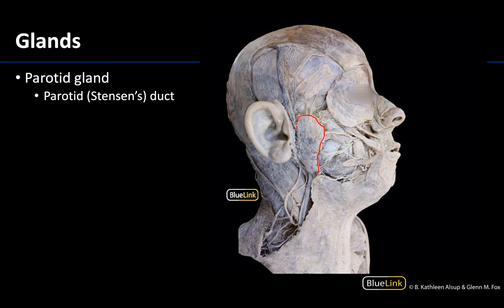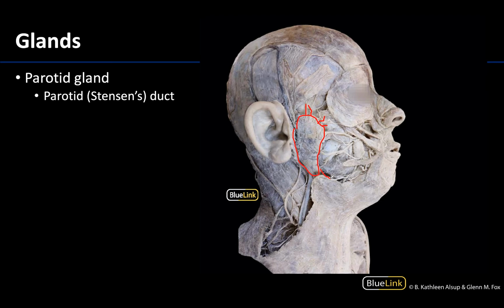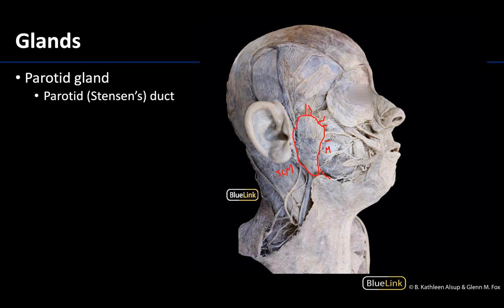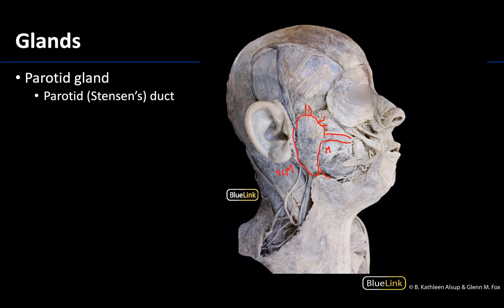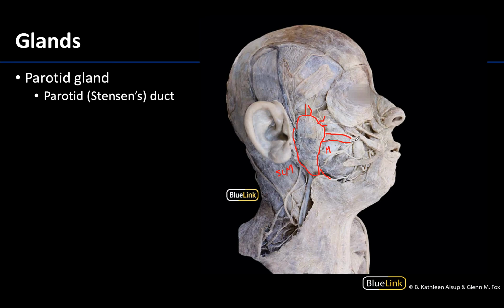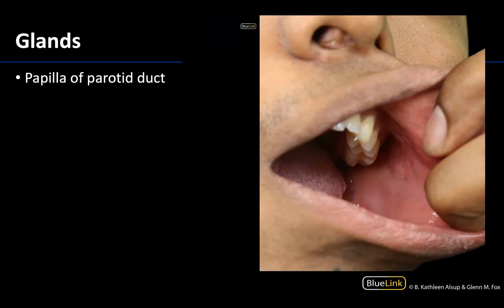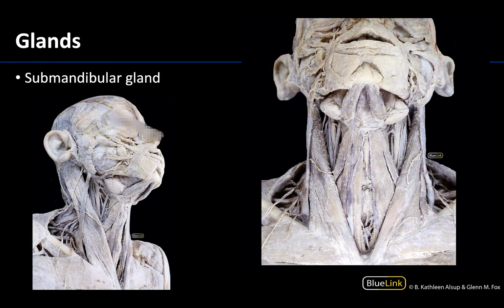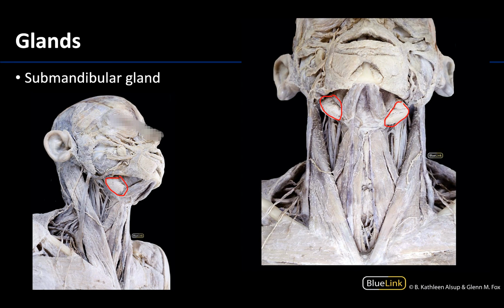Parotid and Submandibular Triangle - Glands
Video describing tips to best identify the glands associated with the parotid and submandibular triangle in relation to the supplemental dissection videos for the DENT 545 Dental Head and Neck Anatomy course at the University of Michigan.